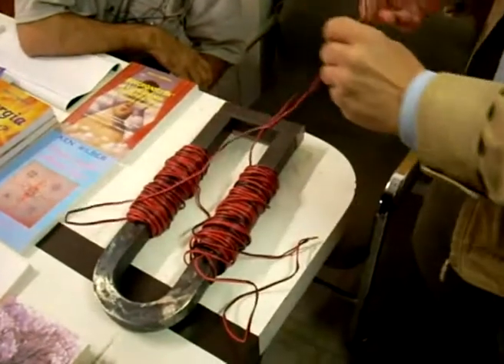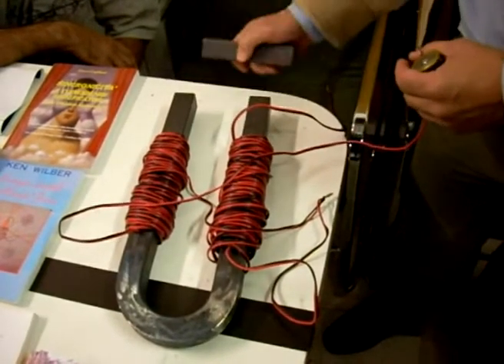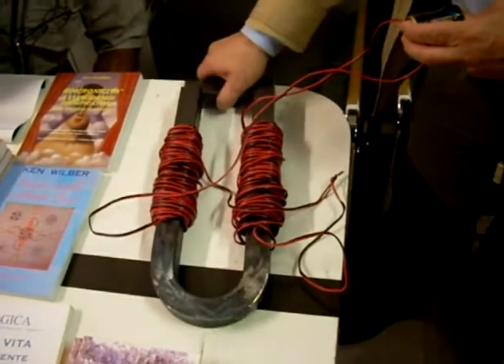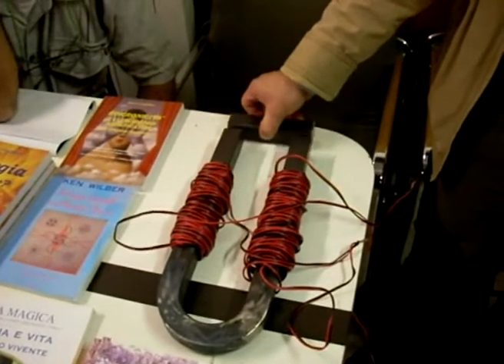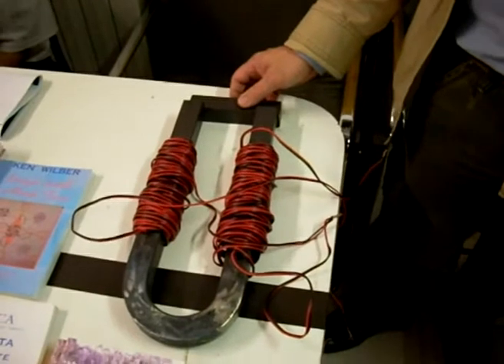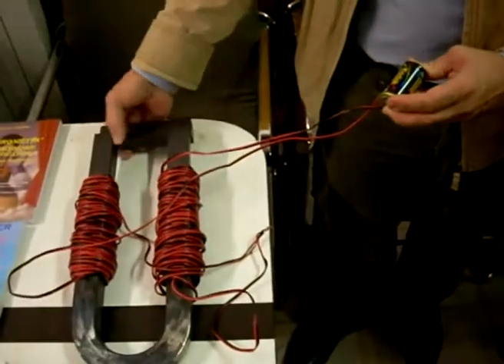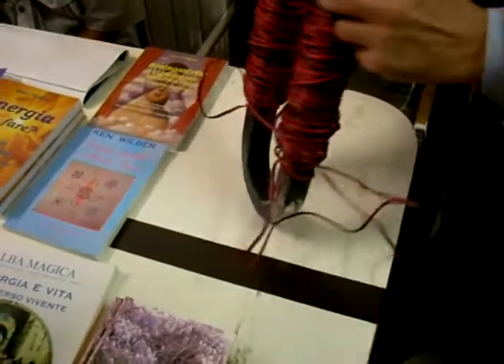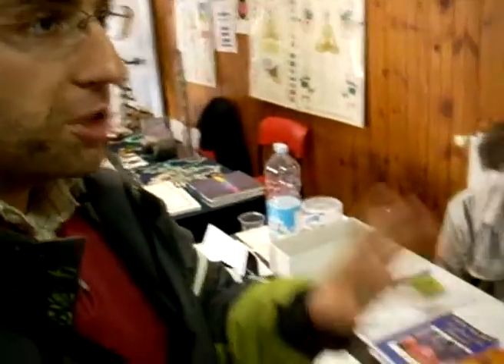A.S.S.E. - Resoconto 2008 parte 5: Il magnete di Leedskalnin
Il magnete di Leedskalnin è una particolare e poco conosciuta implementazione del magnetismo.